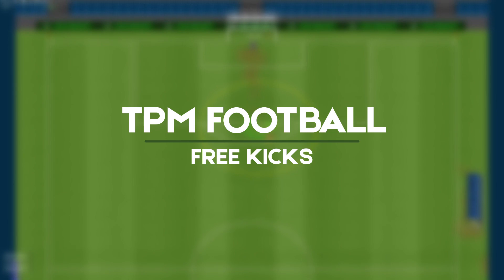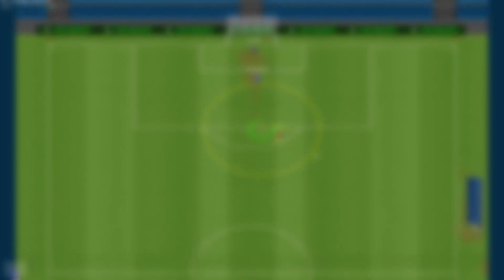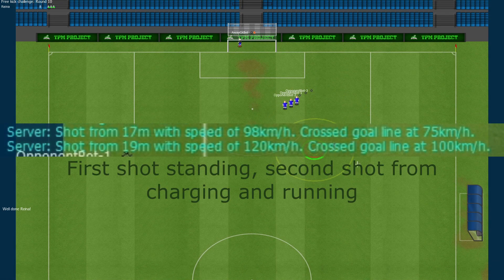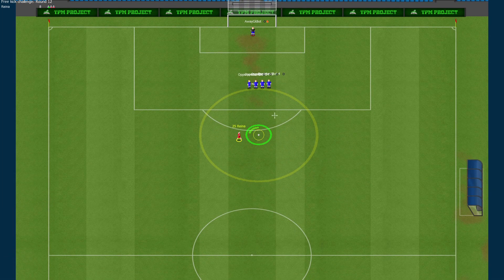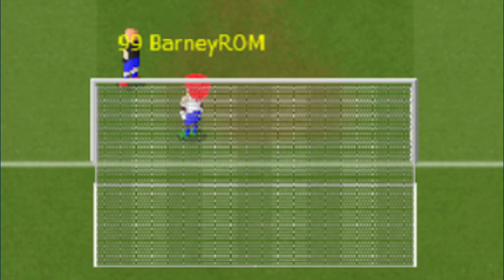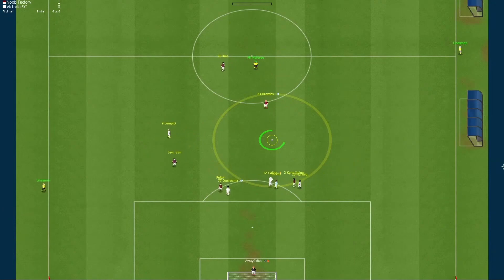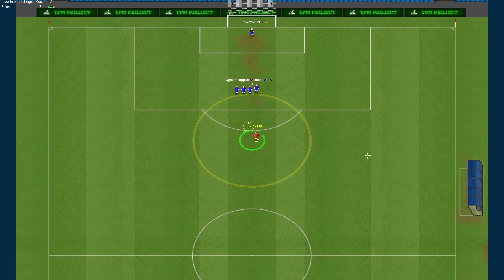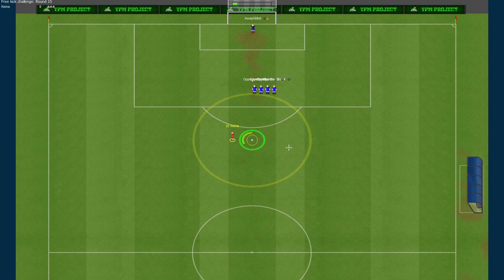TPM Football - Basics Tutorial - Free Kicks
This video covers the basics of free kicks, primarily how to shoot from free kicks.

Material by: Reina, Jony, Competition streams